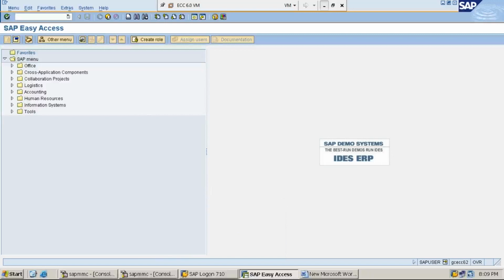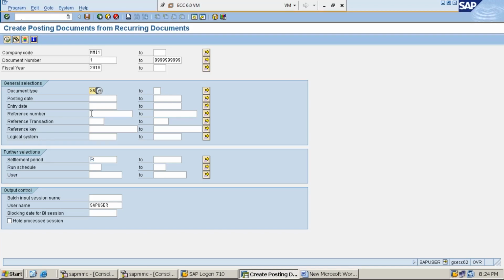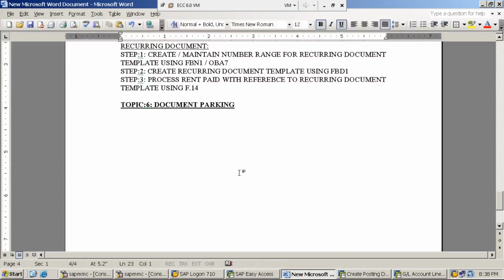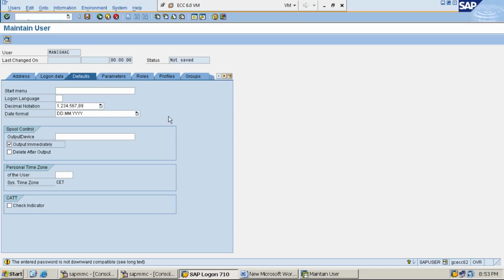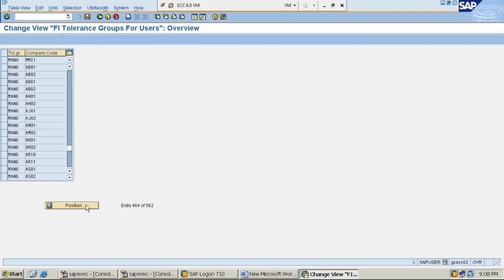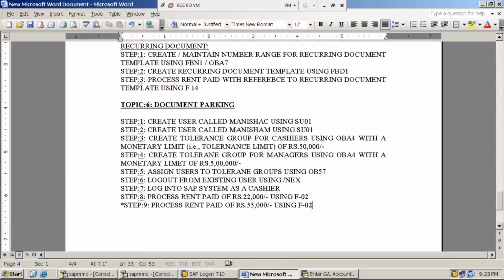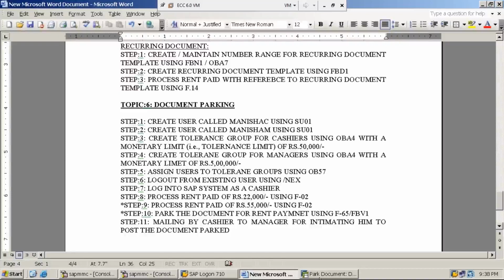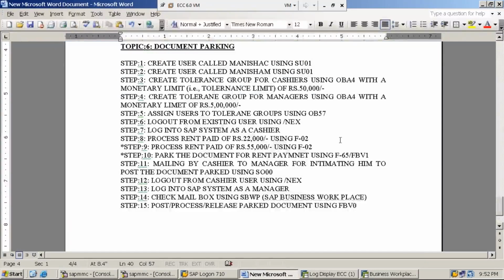sap 11 class r2r